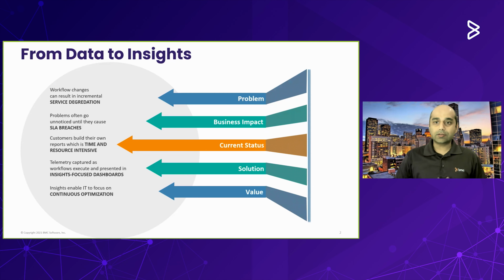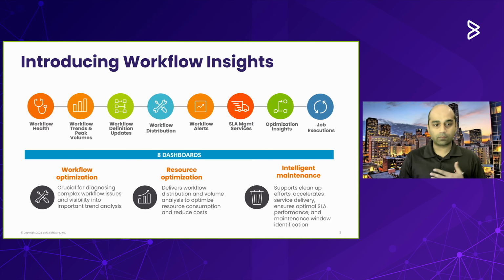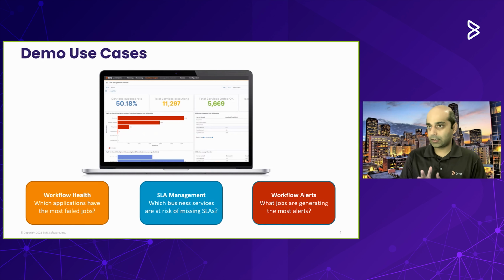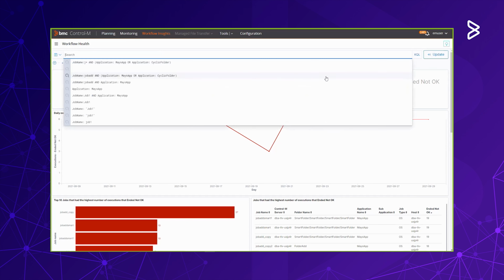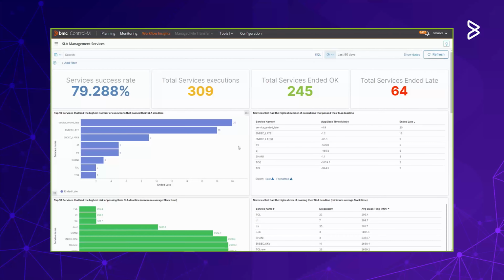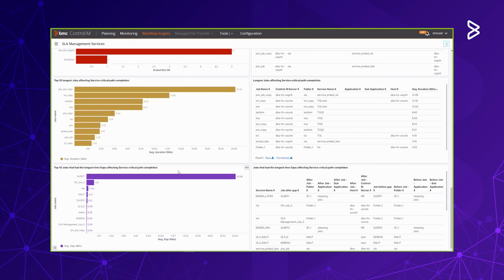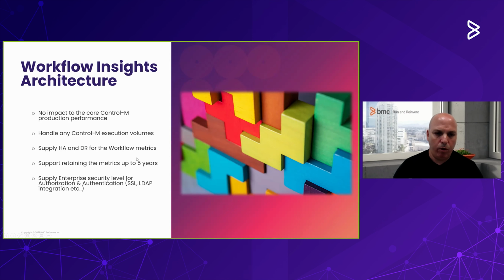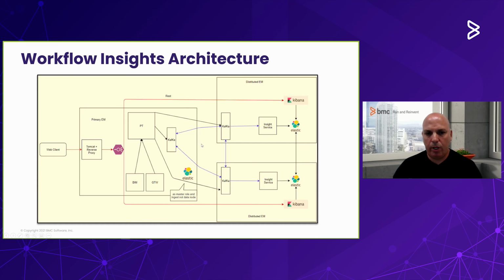Operating Business Workflows at Peak Performance with Better Insights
Workflow Insights is a new addition to Control-M. It constantly records telemetry on the executing workflows and provides intelligent analysis that is represented in easy-to-understand dashboards for operations, application owners, and business users. This significantly reduces the need to build costly custom reporting and dashboards on top of your existing production Control-M environments. Join this session for an overview and demo of how Control-M Workflow Insights can help you drive peak performance for your business workflows.